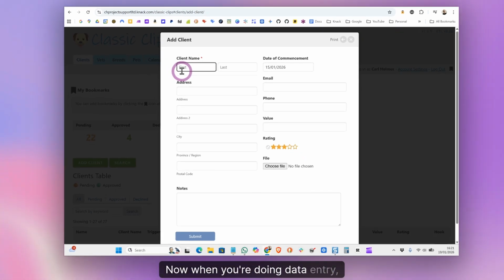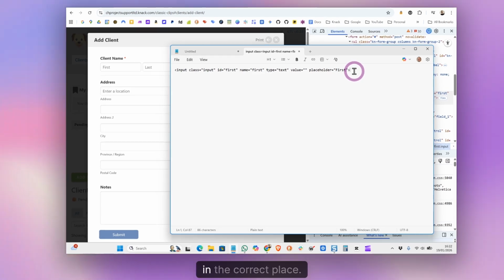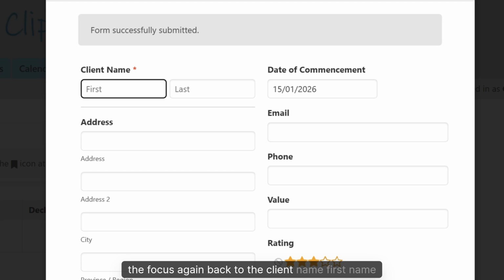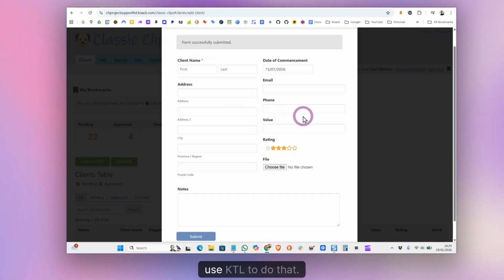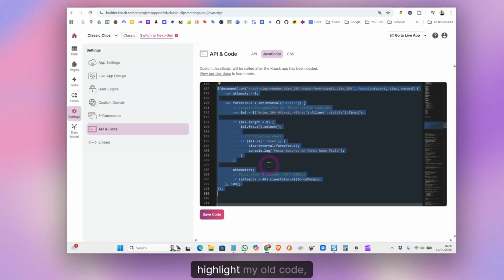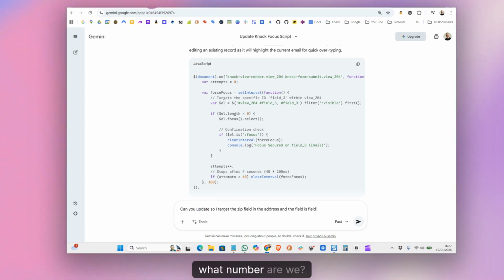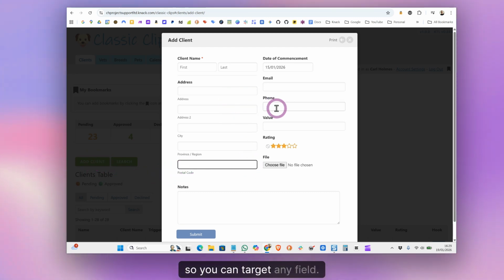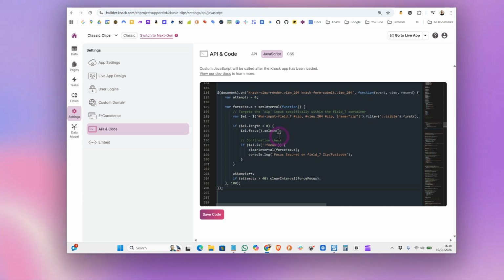Knack Data Entry - How to Auto-Focus Fields for Faster Typing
Speed up your data entry in Knack by automatically placing the cursor exactly where you need it! In this video, I show you a simple JavaScript workaround to set the "focus" on any field when a form renders or after a record is submitted.

As a long-time Knack developer, I’ve found that while Knack doesn’t have a native "set focus" feature, you can easily use Google Gemini to adapt a small block of code to target any field—even complex ones like Name and Address components.

What’s covered in this video:
✅ The "Tab Key" Workflow: Why auto-focus is essential for high-speed data entry.
✅ Using the DOM: How to right-click and "Inspect" elements to find exactly what to target.
✅ Complex Fields: How to target specific parts of an address (like the Postcode/Zip) or a name field.
✅ Gemini as your Coding Partner: Watch me use AI to rewrite the code in real-time for different fields.
✅ KTL Integration: How to use the KTL Dev Info pop-up (Ctrl+Shift) to quickly identify View and Field IDs.

About this channel: I’ve been a Knack developer since 2016 and love sharing tips to help you get the most out of the platform.